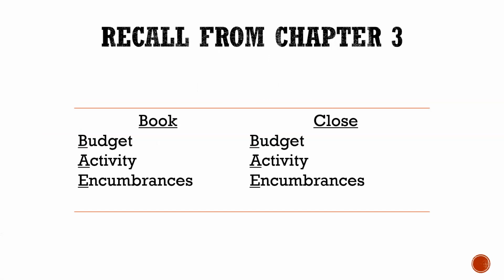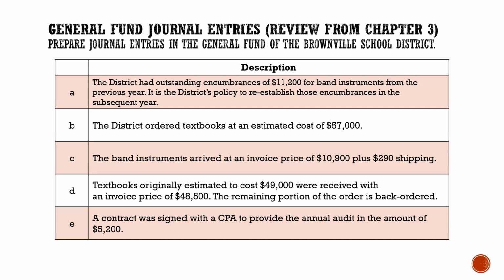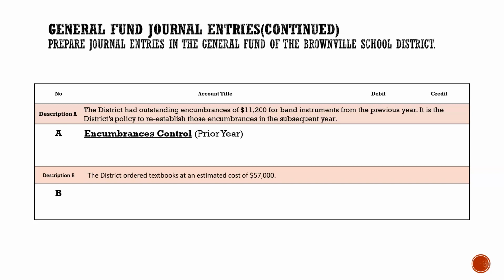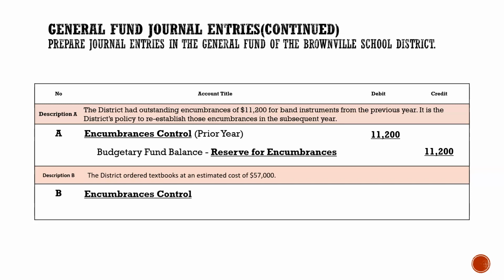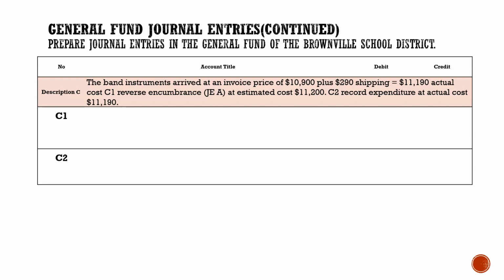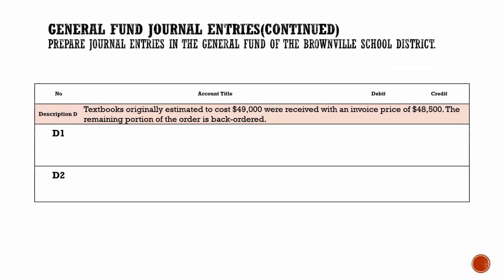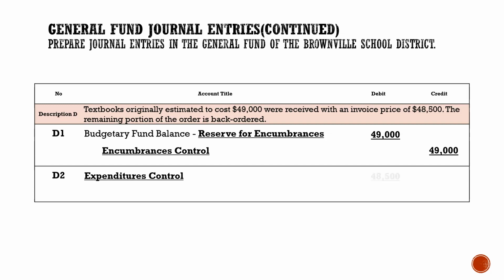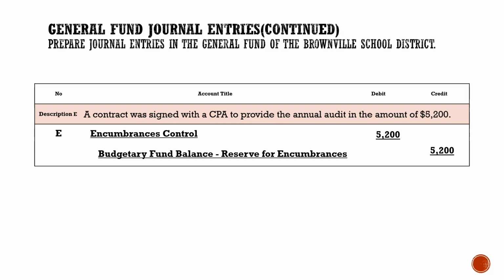ACC 732 Chapter 4 Part 2